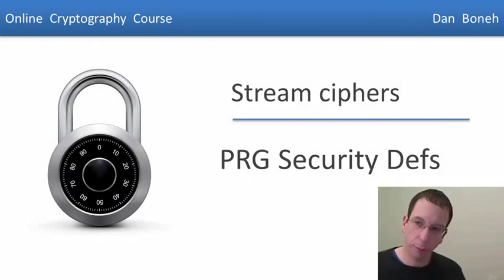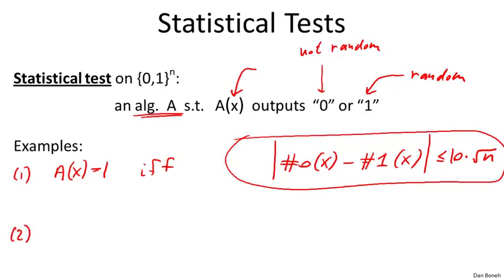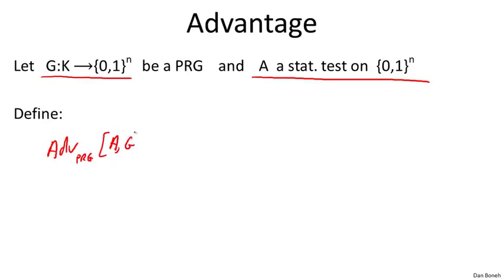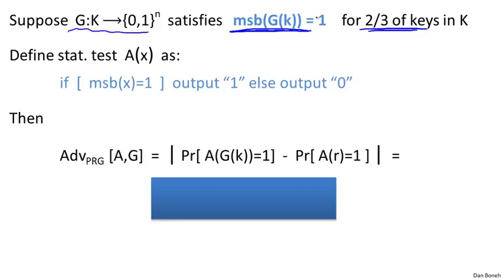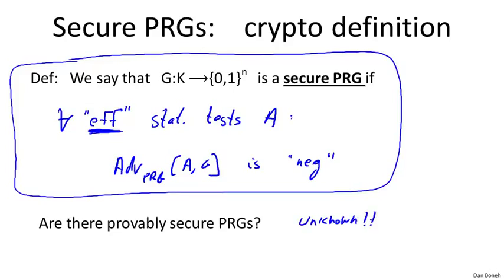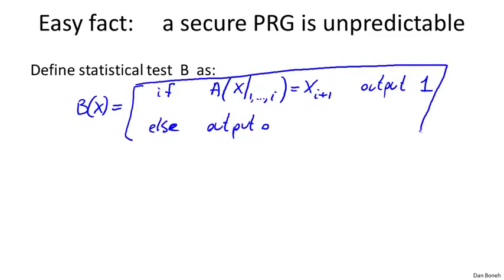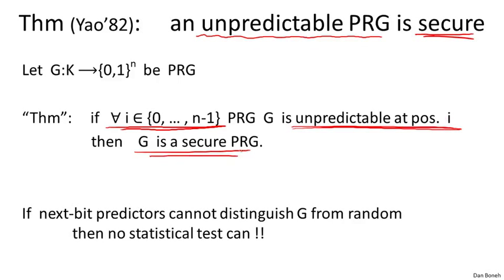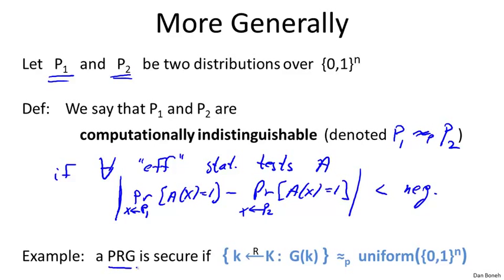2 5 PRG Security Definitions 25 min 1